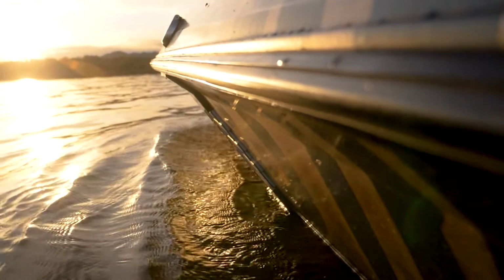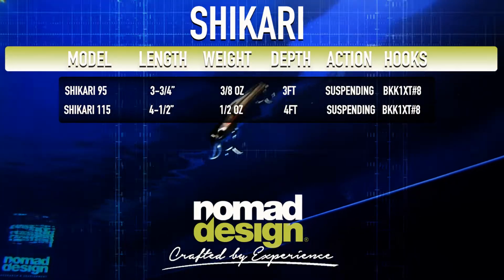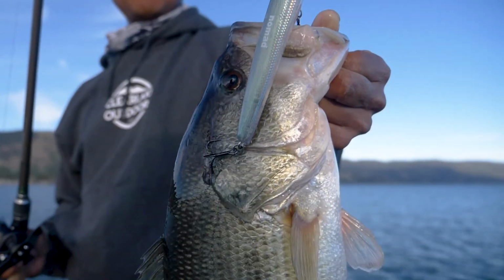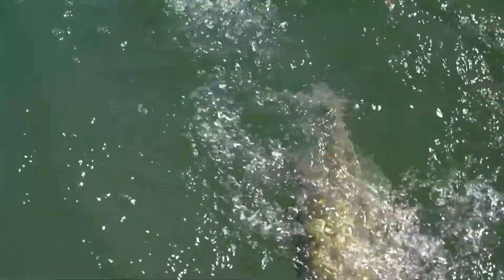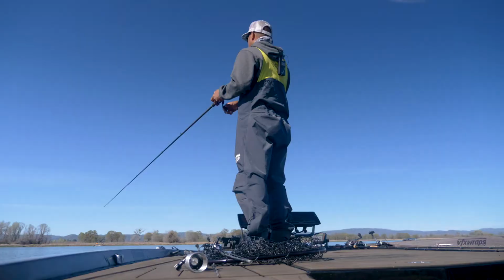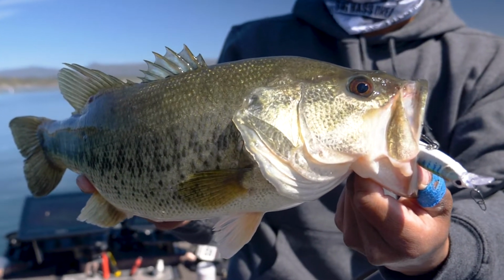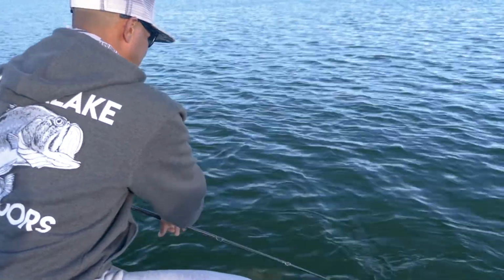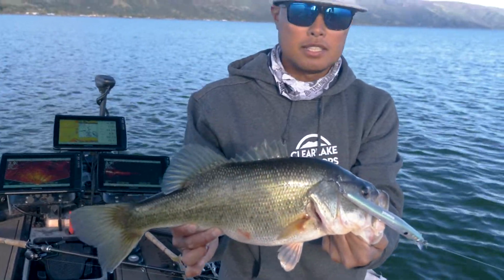Shikari Jerkbait Springtime Smorgasbord with Oliver Ngy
Check out the cool vibes as Oliver chases the bass all over the famous flats of Clear Lake California.  Nomad joined Oliver and Riley Kolich and put our 'Crafted By Experience' mantra to the test!